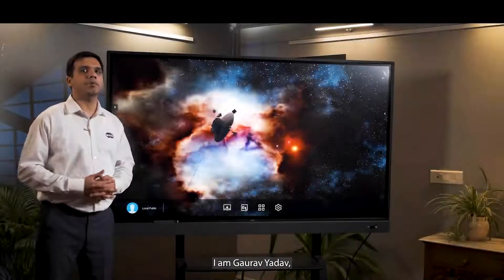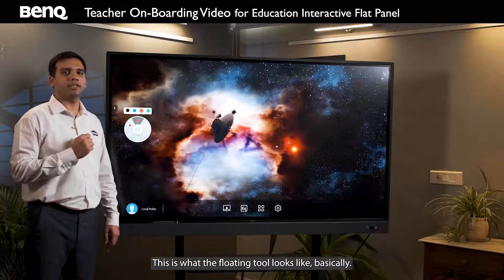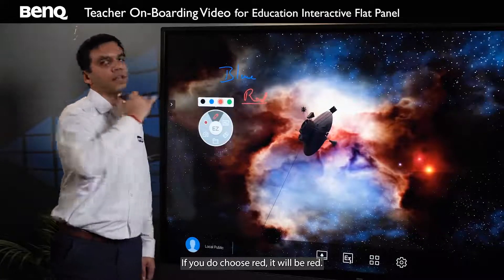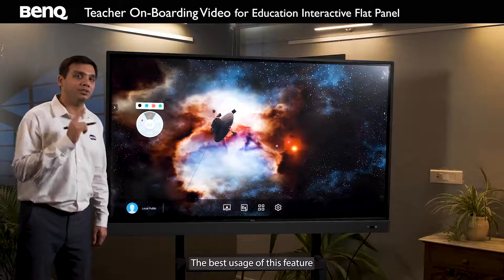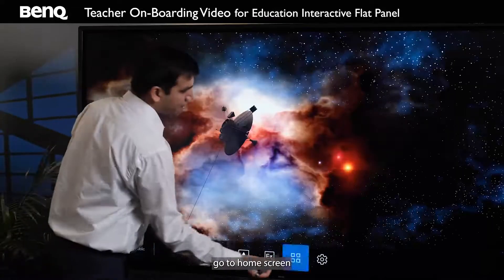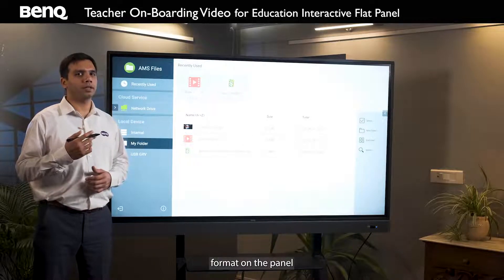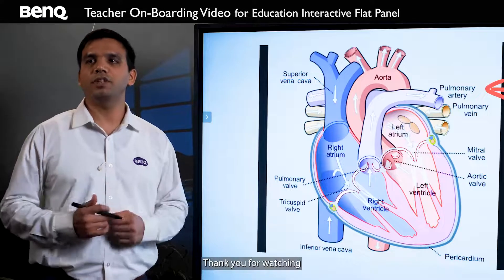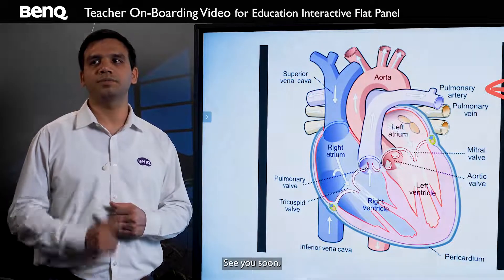Floating Tool Demonstration: BenQ Education Interactive Flat Panel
The BenQ Interactive Flat Panel is guaranteed to make learning more active and flexible. But what makes this interactive display a cut above the rest?
Learn about the applications available for BenQ Interactive Displays for Education to make your classroom a true collaborative environment. As the educational landscape continues to change, instructors now have the chance to use better technologies to improve the learning process. At BenQ, we understand that in-class technology must also work with hybrid and distance learning. BenQ's built in widget tool allows quick and easy annotation over whatever is displayed on your screen, bringing new elements of interactivity to your classroom. Start using EZWrite's floating tool on your interactive display, with taking screenshots and recording on-screen. The Floating Tool on the BenQ Interactive panel is designed for quick access to tools that allow you to annotate, record sessions, and take screen shots. Get familiar with using the Floating Tool by watching our quick video.